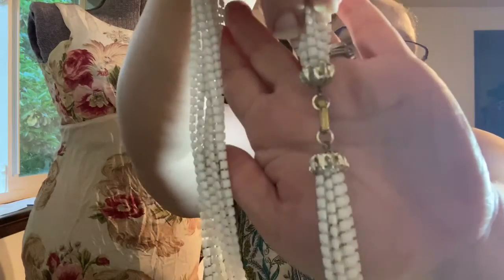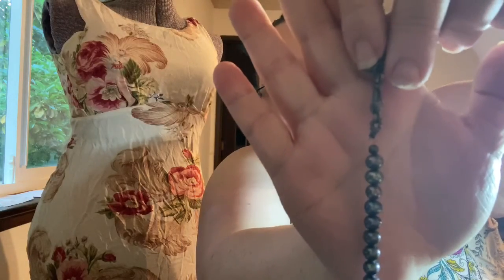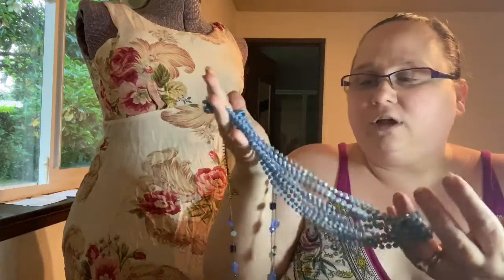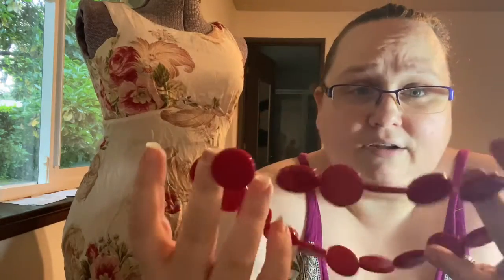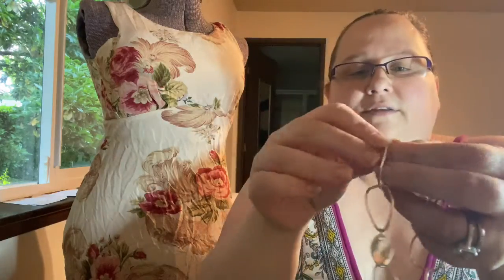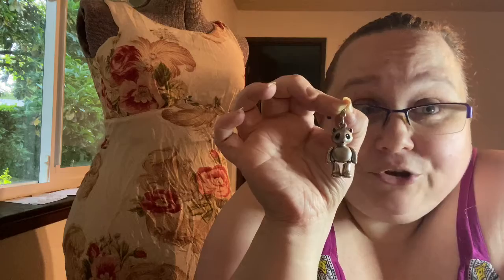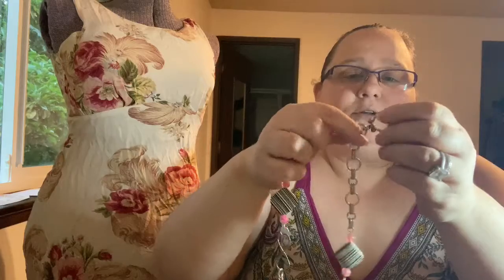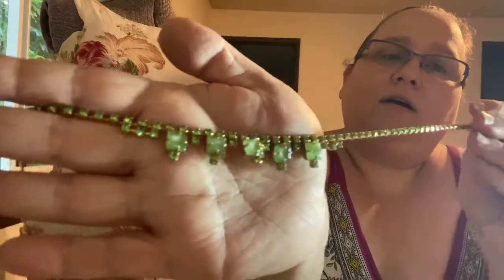Let's finish this Unbooting Jewelry Unboxing and a few favorites, Ebay Selling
Join Betty and I, as we finish hauling the Jewelry in the BOOT! and a few other fun pieces in my collection.

Find my stores below make sure to favorite them for easier shopping later.